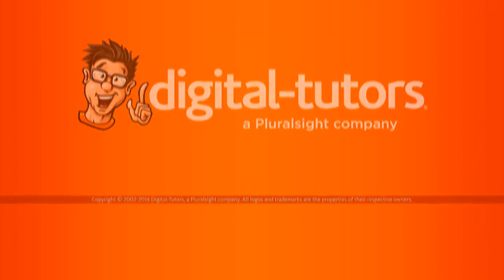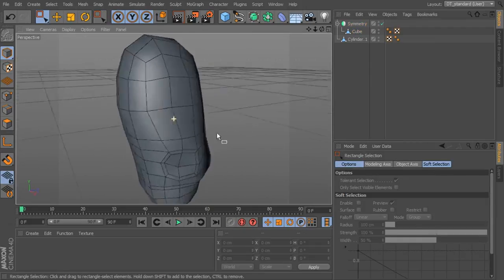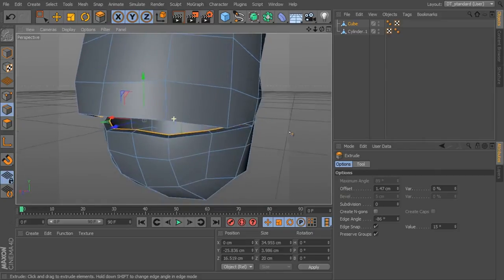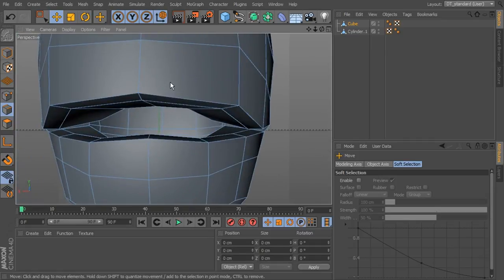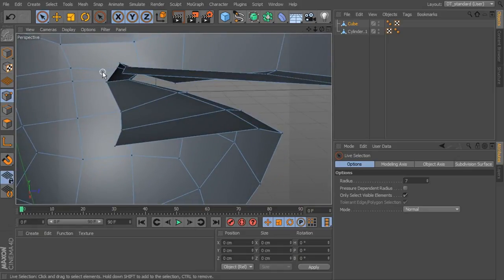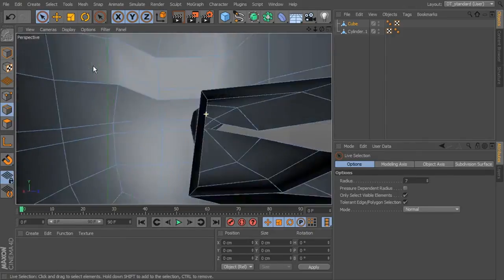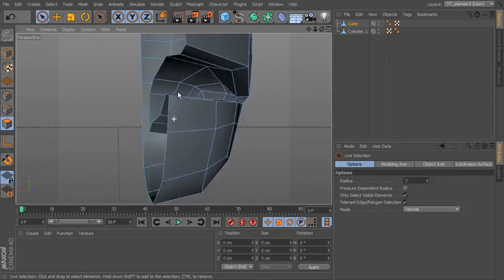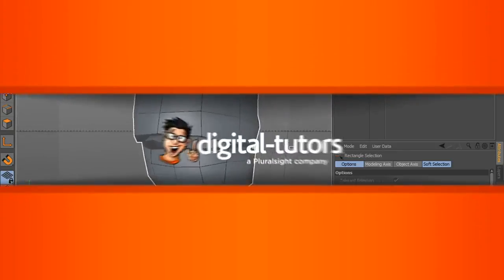12 Building the inner mouth yasuo